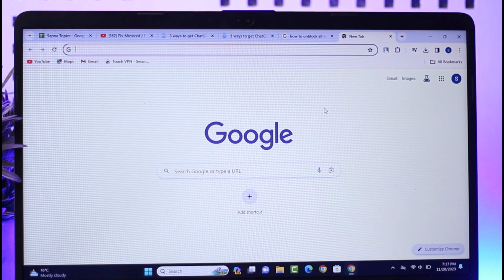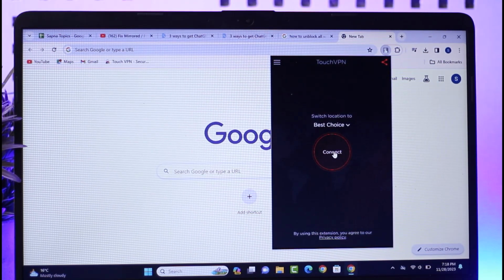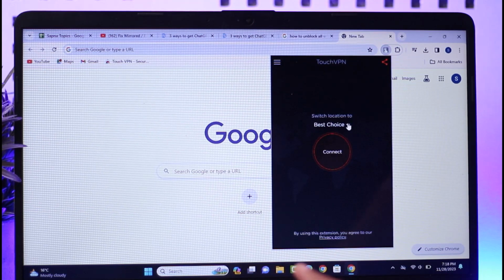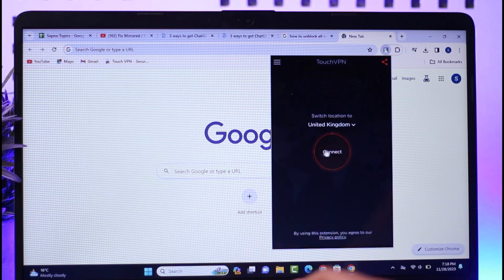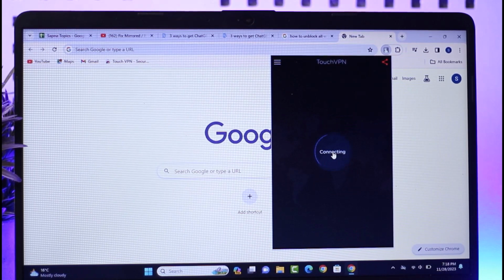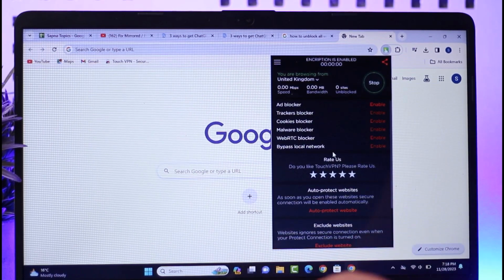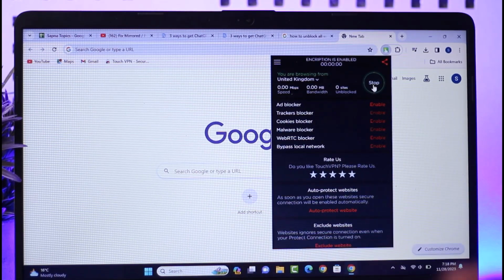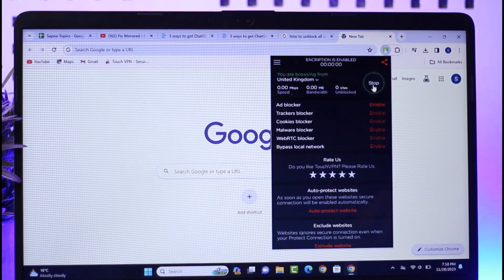How to Unblock All Websites on School Computer !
In this tutorial, I will guide you on how you can easily unblock all website on school computer.
0:00 Intro
0:14 Access browser
0:23 Unblock all website
1:07 Conclusion